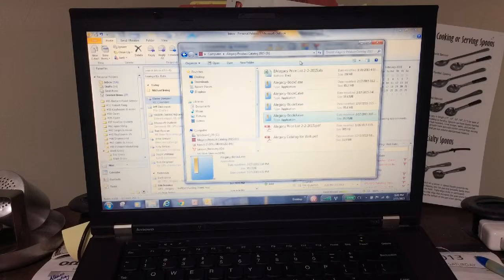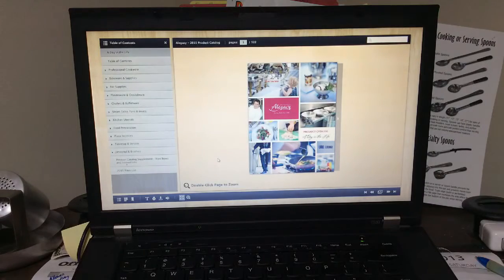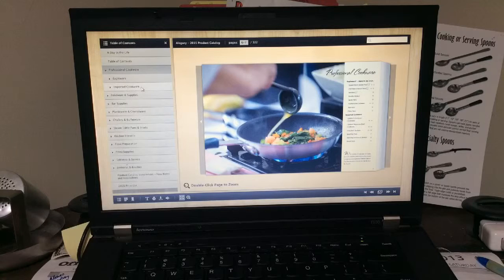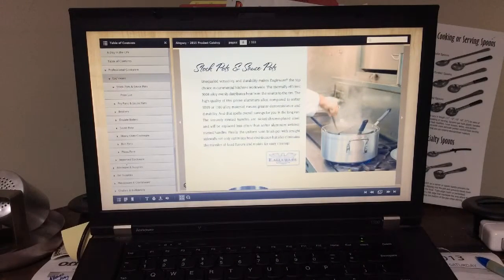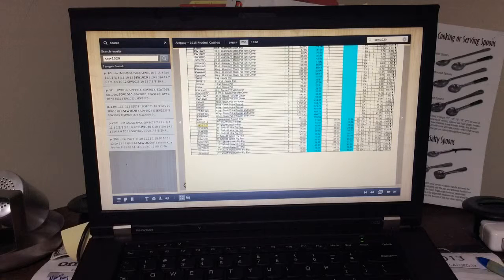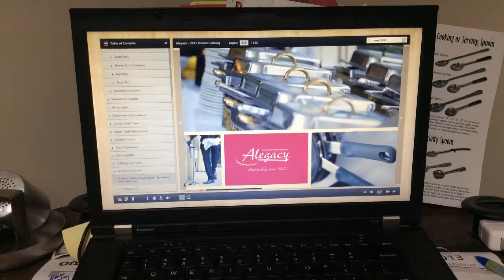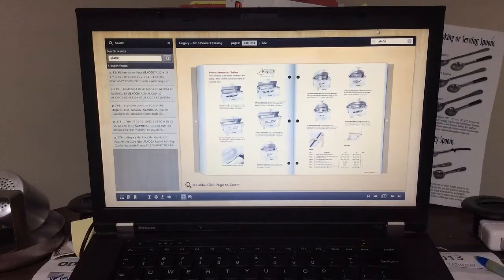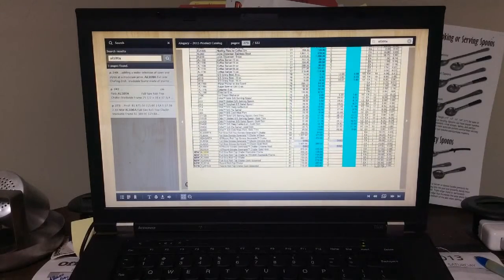Intro to USB Flashdrive